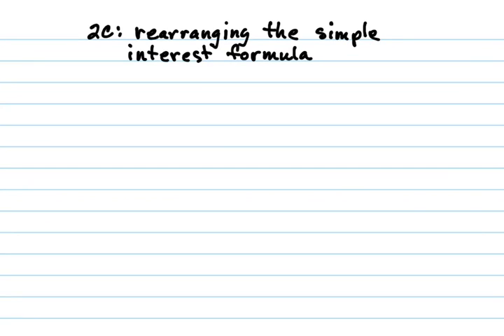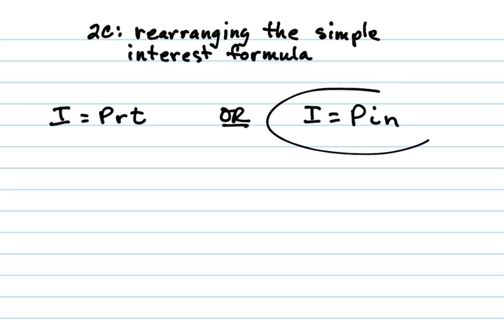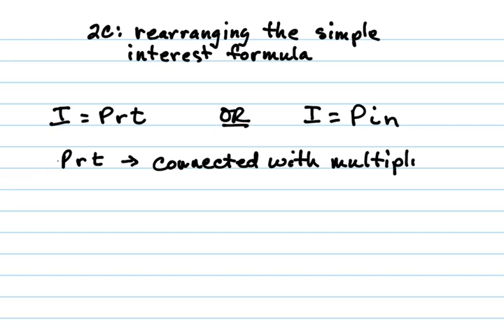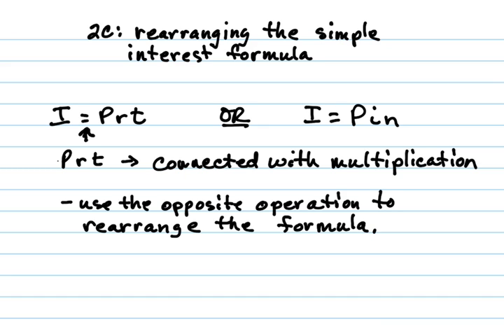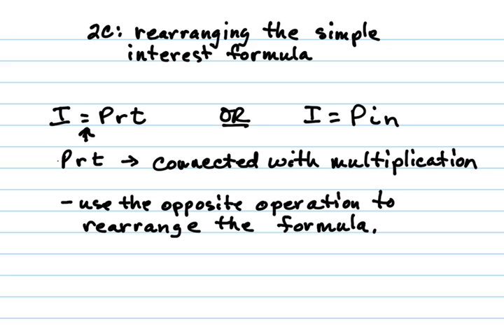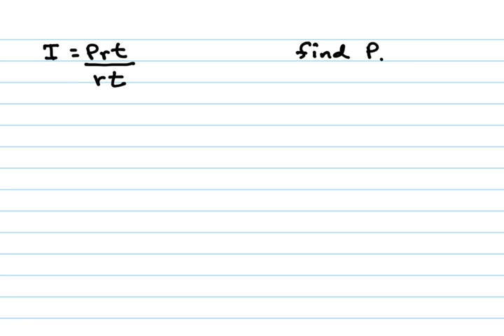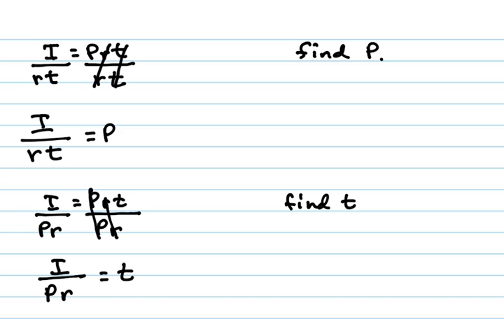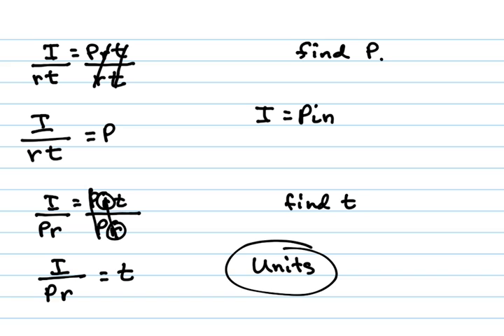2022 11gm 2C rearranging the simple interest formula